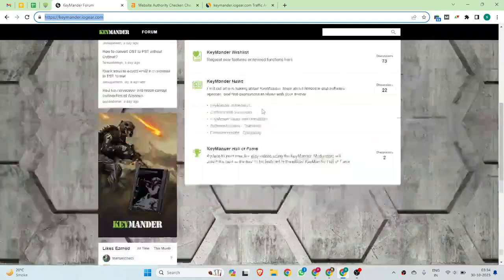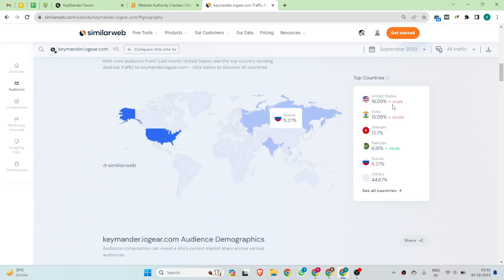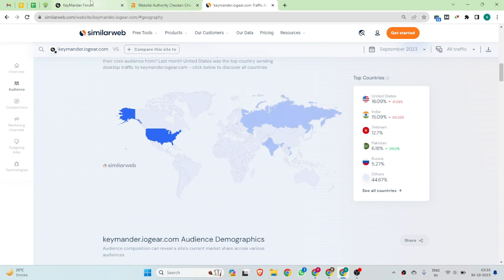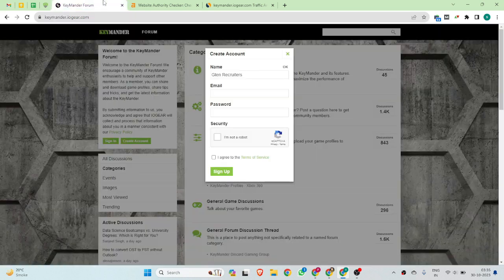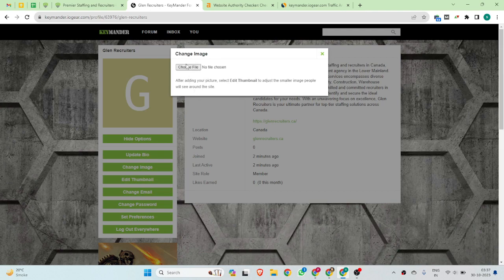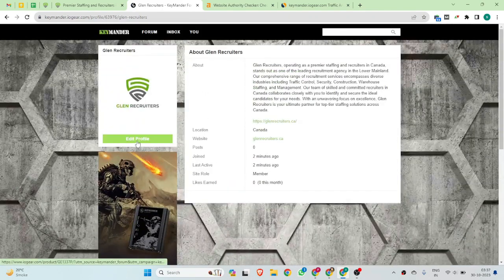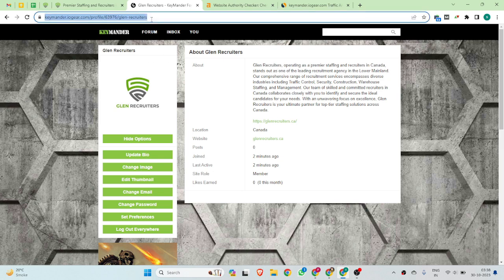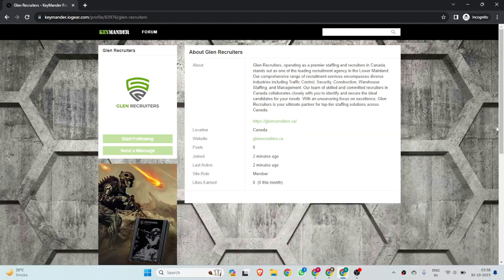100% Instant Approval Dofollow Backlinks 2023 | Dofollow Backlinks Site 2023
100% Instant Approval Dofollow Backlinks 2023

Instant approval do follow backlinks | Rank post/website using do follow backlinks 2023 | How to make backlinks

As you learn how to create backlinks, these strategies will provide the best long-term SEO results.

In this video, I will provide you a list of profile backlinks from where you can create High-Quality backlinks for your website.

If you want high-quality profile backlinks for your website, understand that link building is an important part of SEO. Using article submission sites is one tactic you can use to build links and improve your site's ranking. In this video, we'll list the best profile submission sites to help build links for your website.

Free profile creation sites with instant approval | Off-page SEO techniques in English.